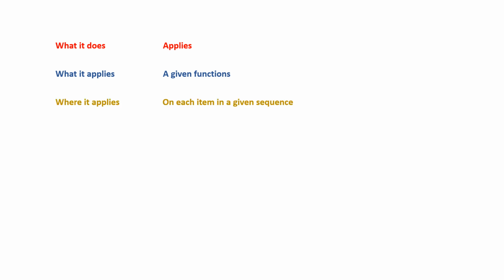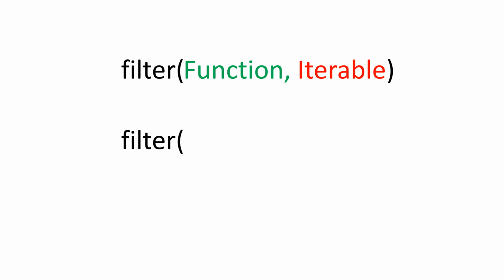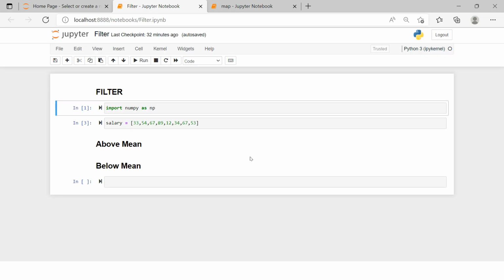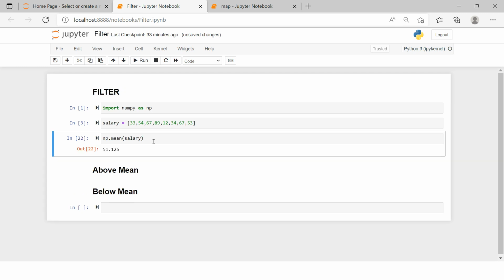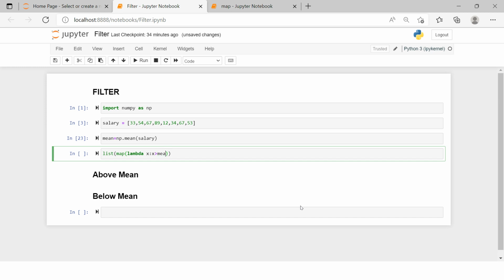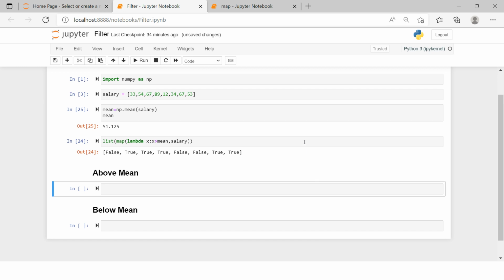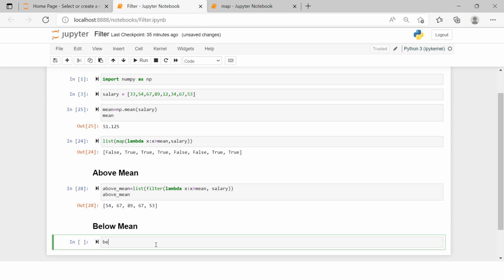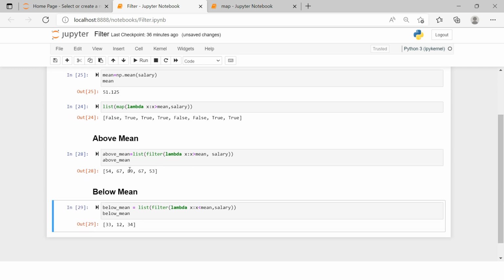Python Tutorial - 16|Filter Function in Python | Python for Beginners | Learnerea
00:00 - Introduction
00:27 - Understanding Filter function in python with questionnaire
01:08 - Syntax of Filter function in Python
02:04 - Practical example of Filter function in Python